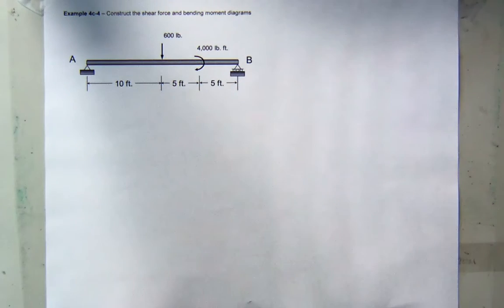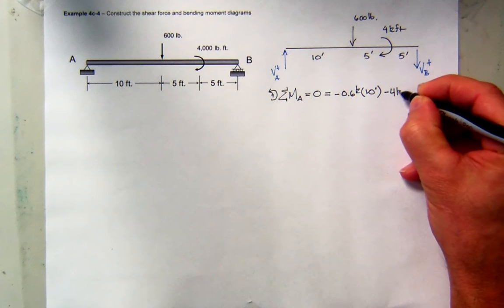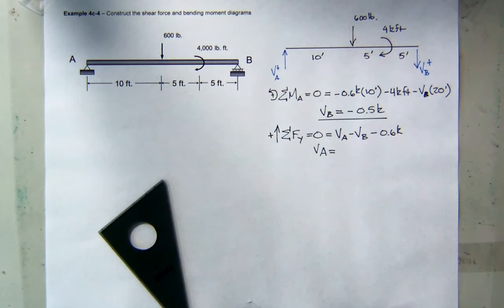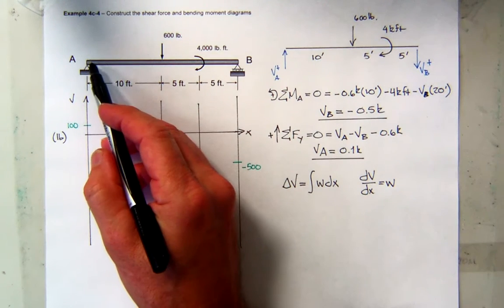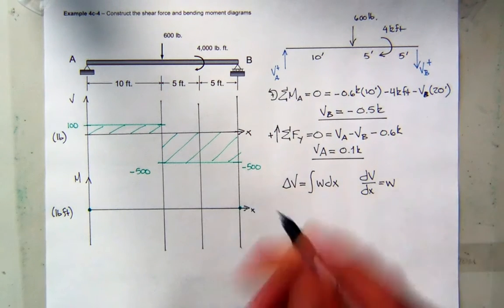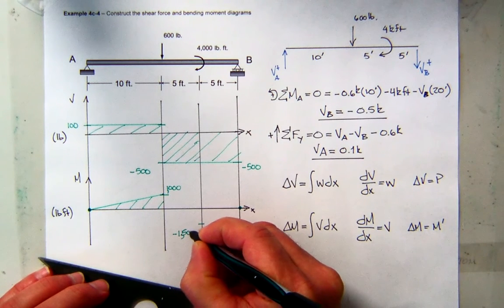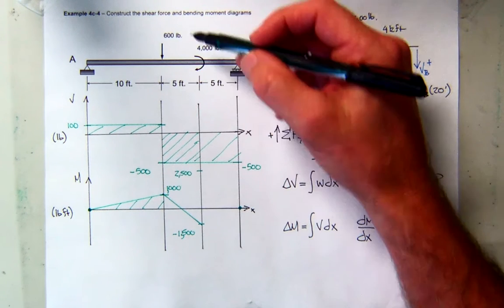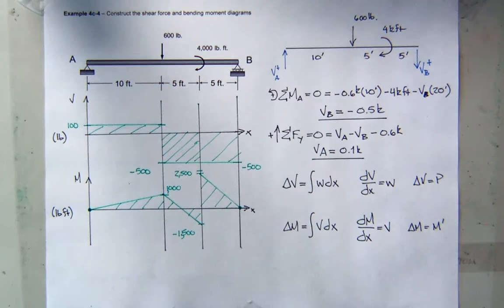Example 4c-4 f18